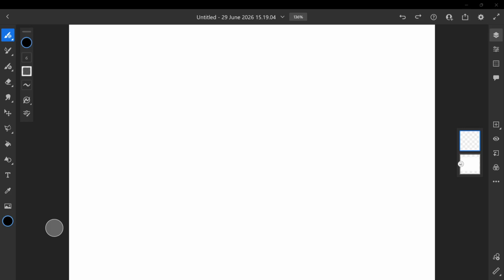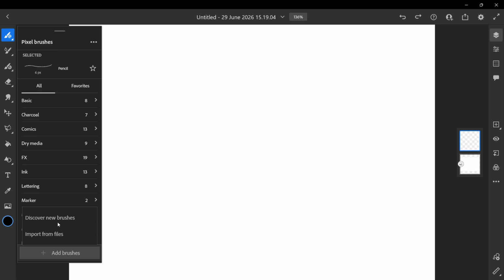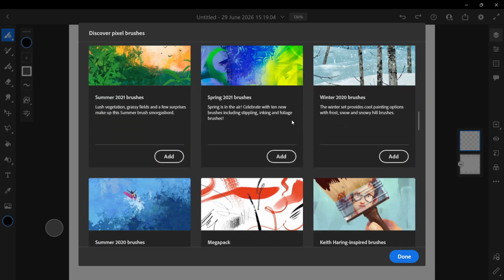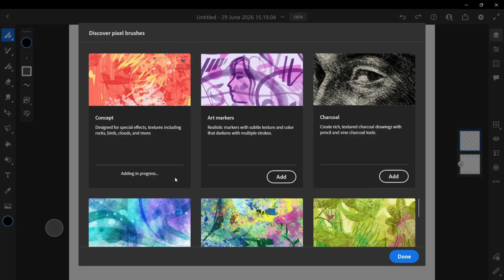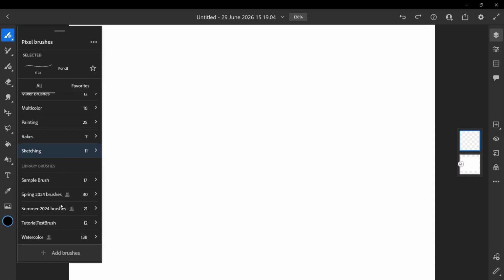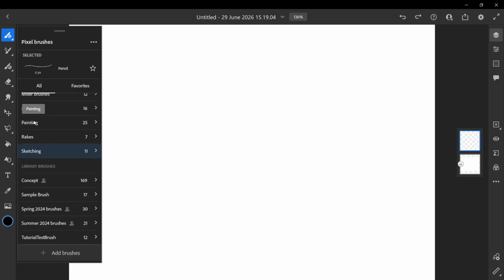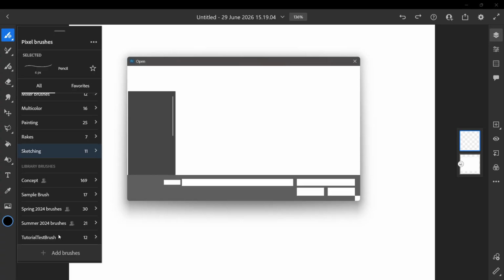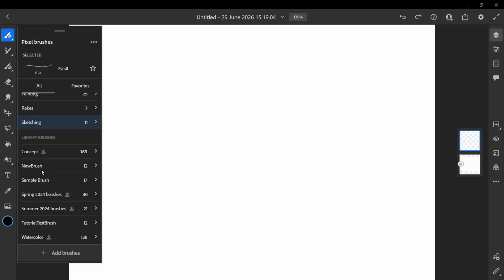How To GET More Brushes On Adobe Fresco (QUICK & EASY) 2026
In this video, I'll show you how to get more brushes on adobe fresco. This is a full guide on how to download and install additional brushes for your adobe fresco application in 2026. In case you've been trying to expand your brush collection in adobe fresco, this is the video you need to see!